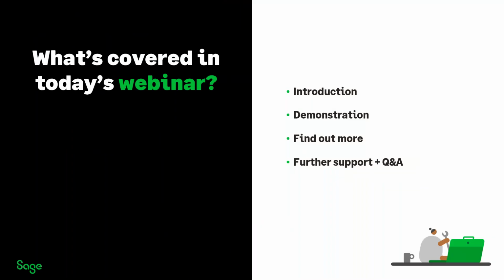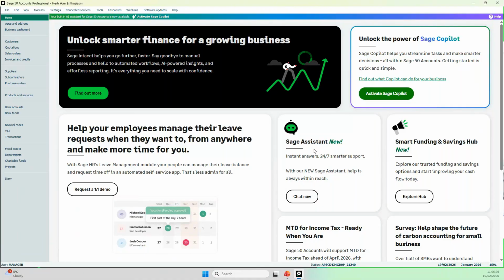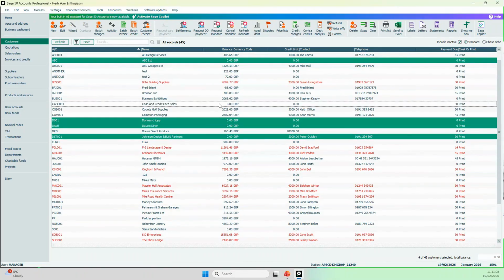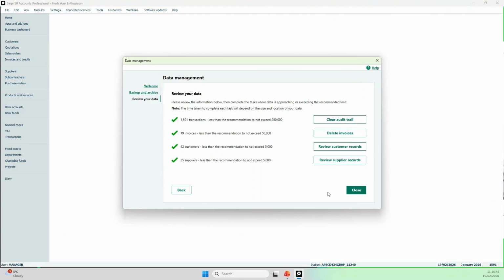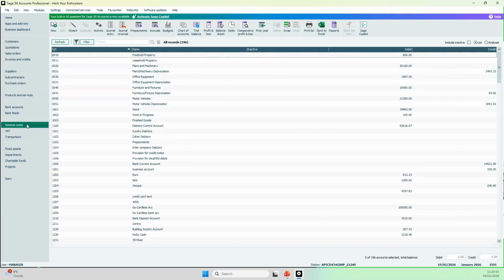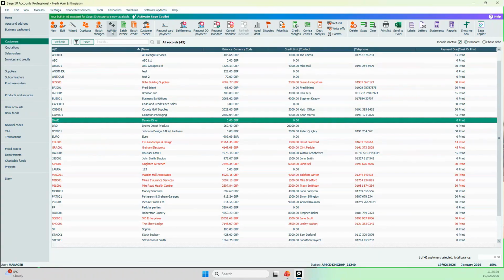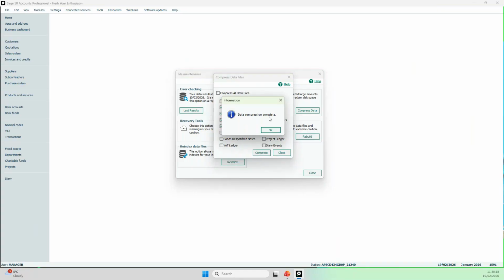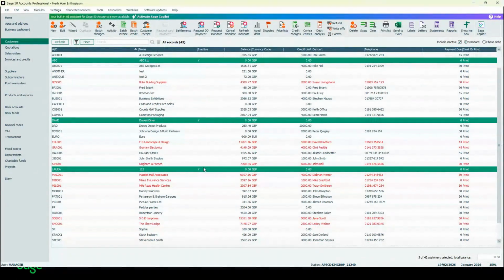Sage 50 Accounts (UK) - Deleting Records - Customers, Suppliers, Nominal codes and Bank accounts